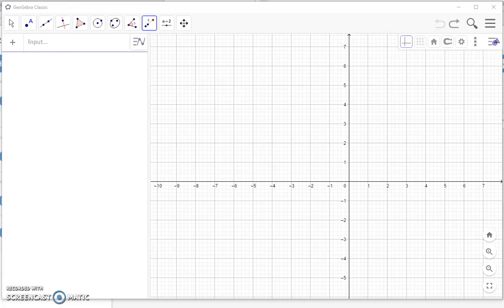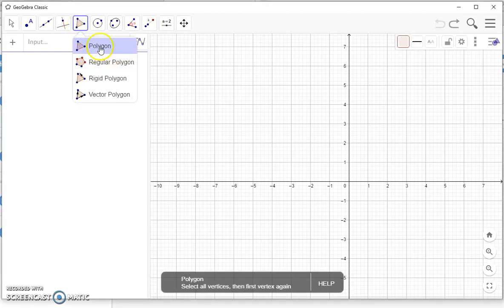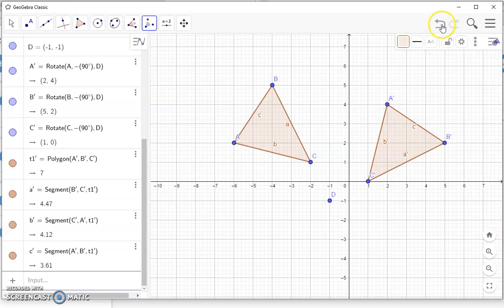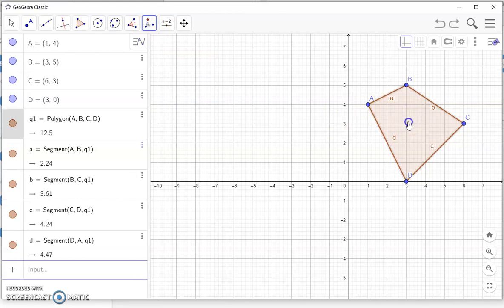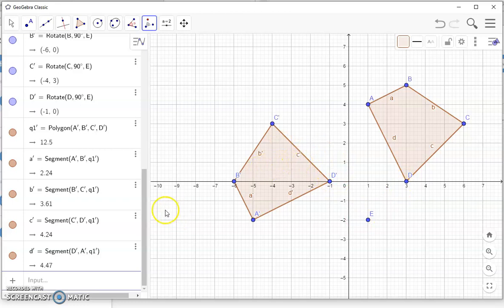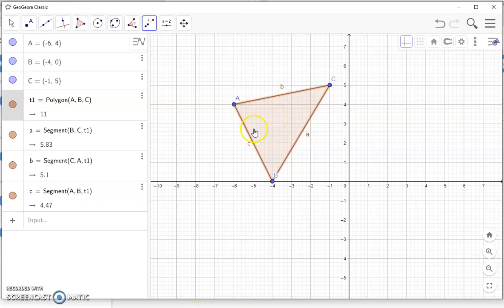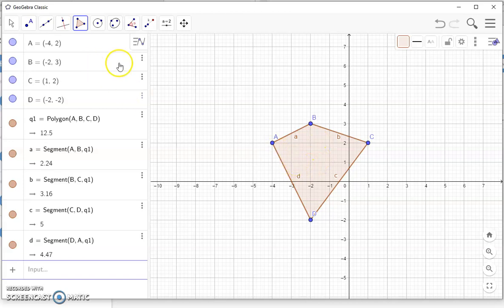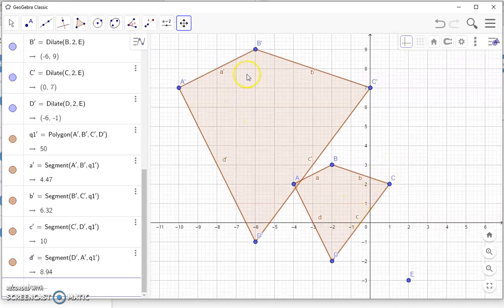GeoGebra - Transformation part 2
In this video you will learn how to use the GeoGebra app to Rotate and Enlarge an object about a given centre